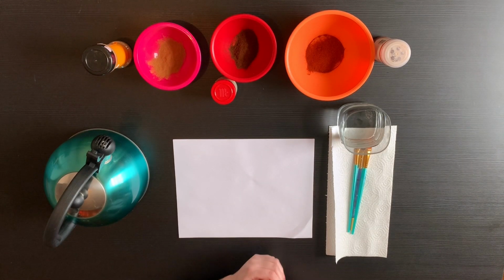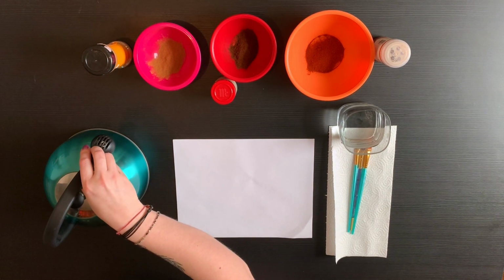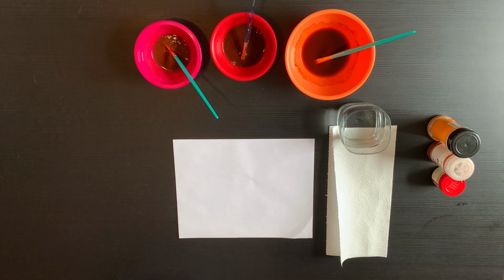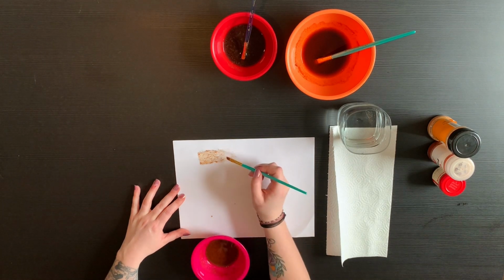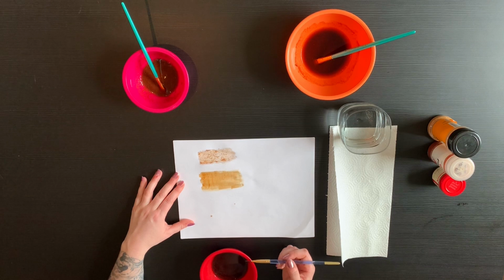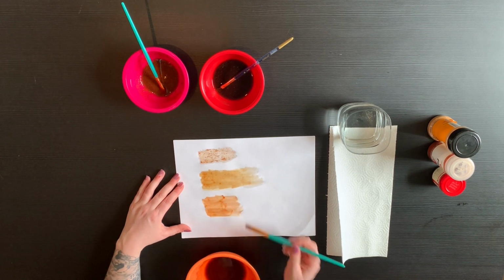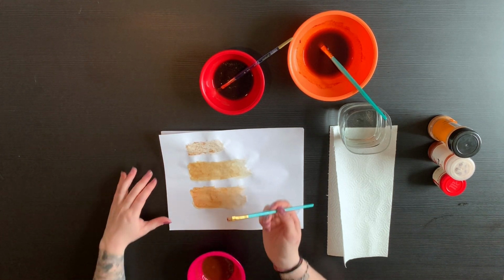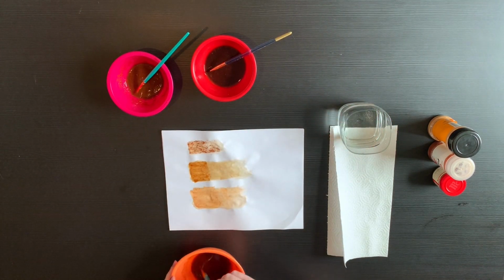How To: Kitchen Spice "Watercolors"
How to turn kitchen spices into a watercolor wash that you can paint with!